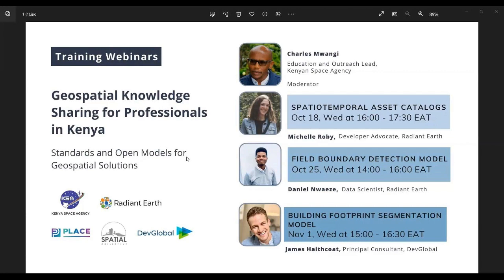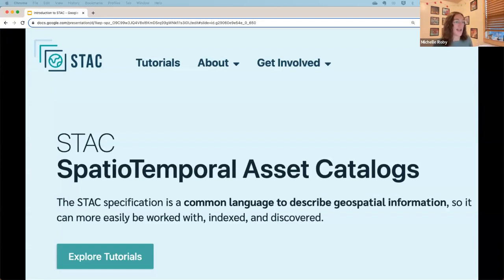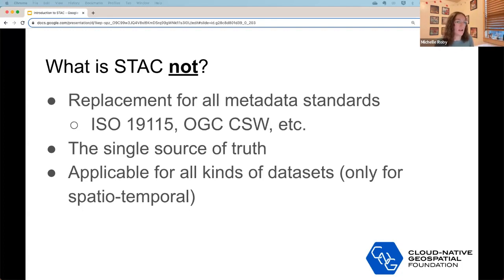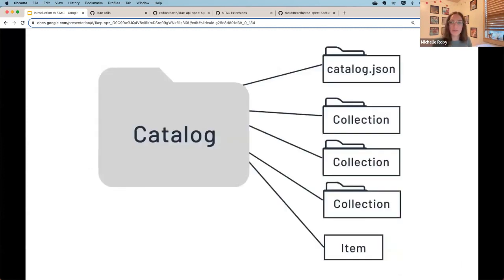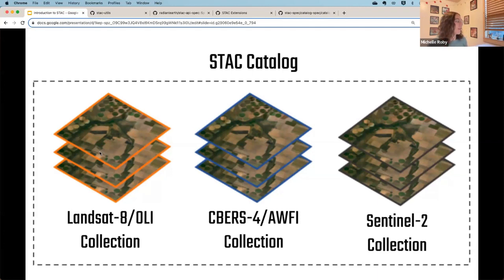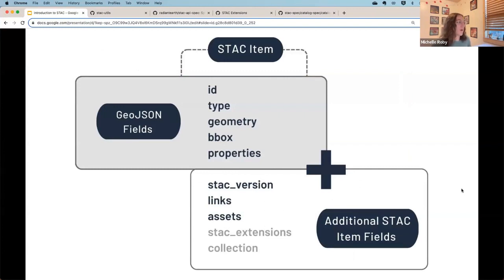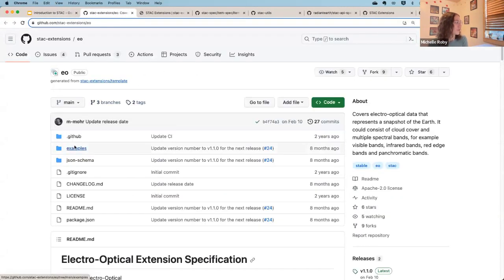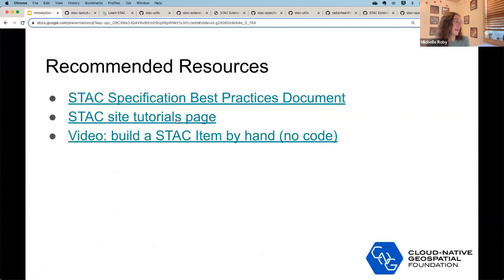KSA Geospatial Webinar Series - Part 1 - Spatio Temporal Asset Catalog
The first webinar titled "Spatio Temporal Asset Catalog (STAC)," features Michelle Roby, Developer Advocate at Radiant Earth. Michelle introduces us to the STAC specification, which provides a standardized way to organize and describe data. The STAC enhances geospatial data accessibility and user-friendliness, making it easier to discover, use, and share geospatial information.